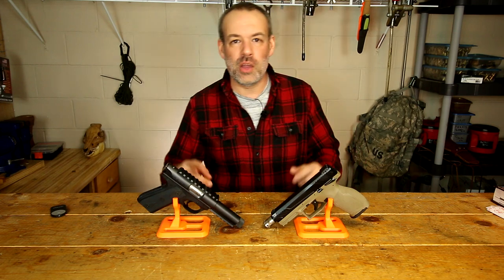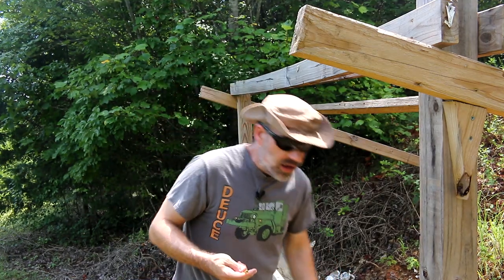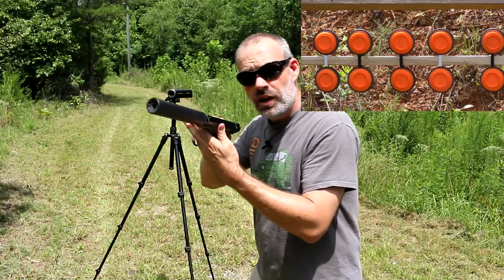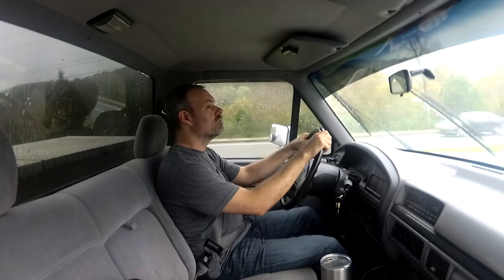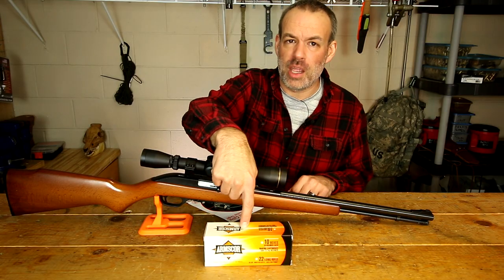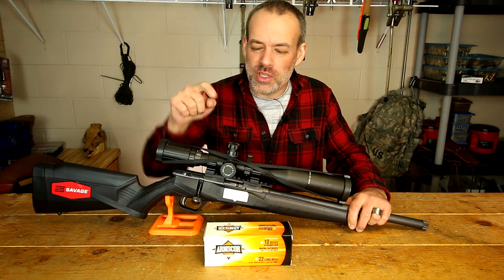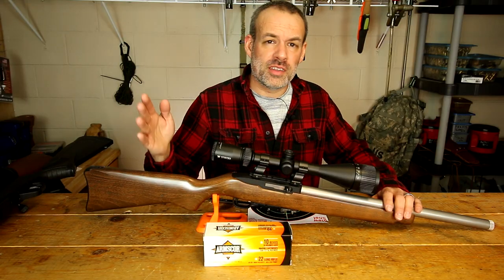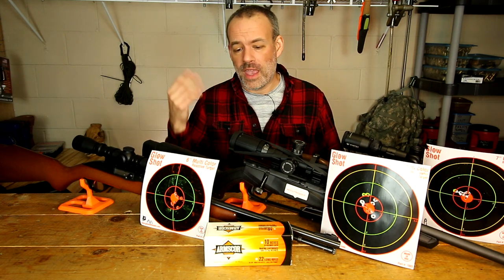Armscor 22lr Review Is Cheap Ammo Accurate?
Can cheap ammo be accurate?  Lets test it in several different firearms and see if their slogan Right on target and right on price holds up.